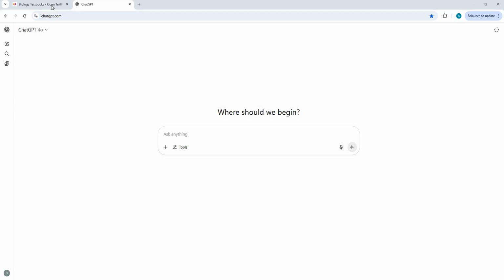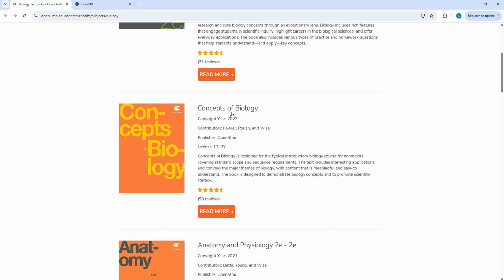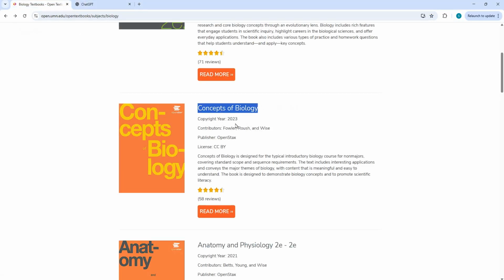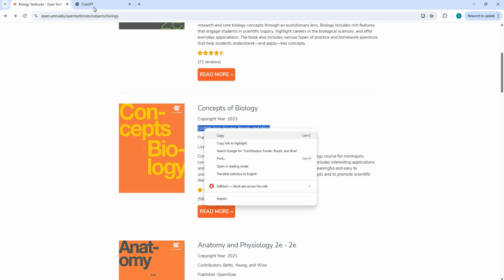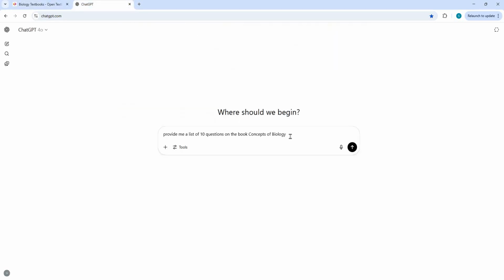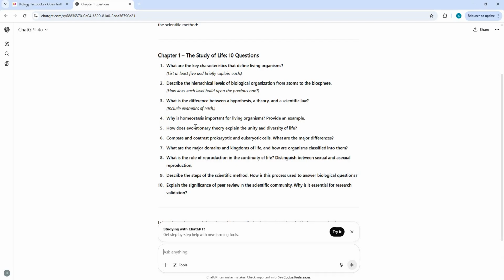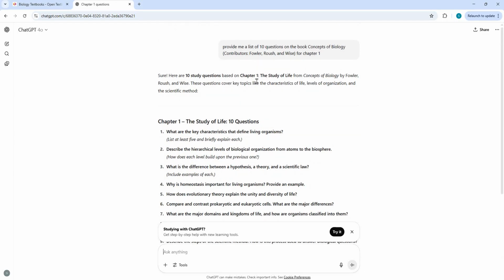How to use ChatGPT for exam prep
In today's video I show you how to use ChatGPT for exam prep